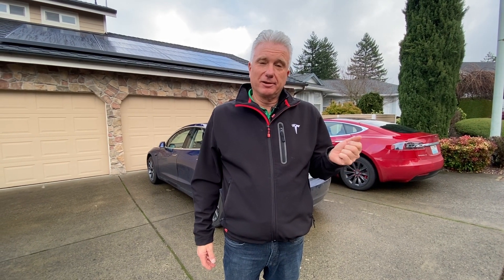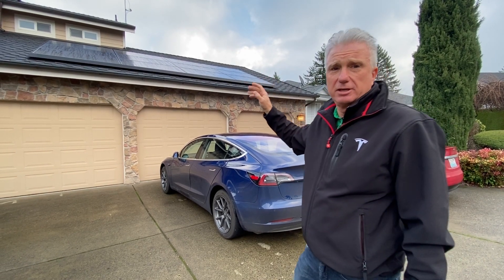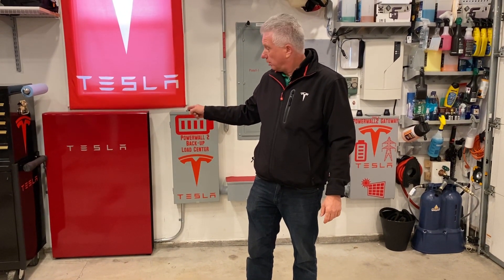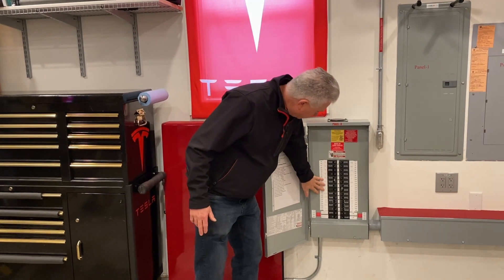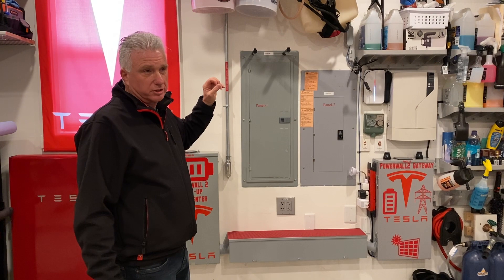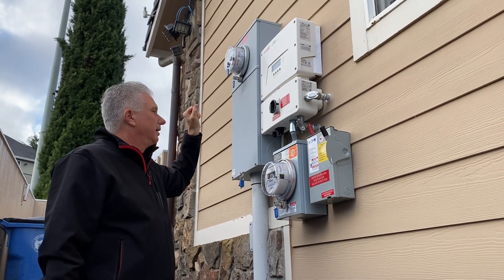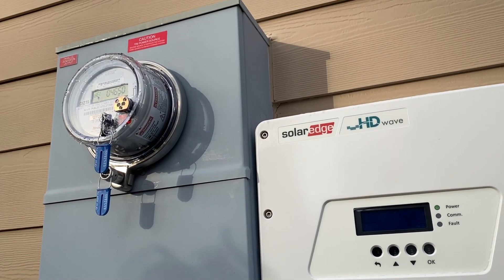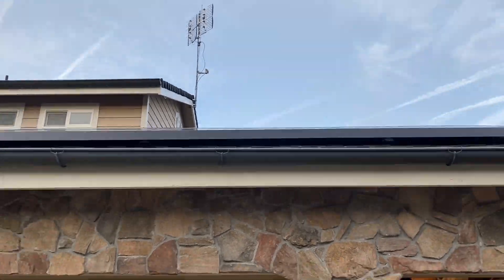Tesla Solar & Powerwall 2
Tesla Solar & Red Founder’s Series Powerwall 2

Other Product Links:

Duck Brand Select Grip EasyLiner Shelf and Drawer Liner, 20-Inch x 6-Feet, Non-Adhesive, Red Sedona, 1100394

3/4" - Personalized name custom text vinyl decal sticker for car-laptop-window

TESLA DECAL  MOTOR Height 5", 10", 12" Available STICKER

Tesla Logo Wall Decal Luxury Sport New Modern Car Decor Art Mural Vinyl Sticker

Industrial #11 - Solar Panel Clean Energy Sun Power  - Car Tablet Vinyl Decal

Industry #8 - Transmission tower Power Line Electricity - Car Tablet Vinyl Decal

Vinyl Decal Sticker - FULL BATTERY icon Car Truck Bumper Laptop JDM Fun 7"